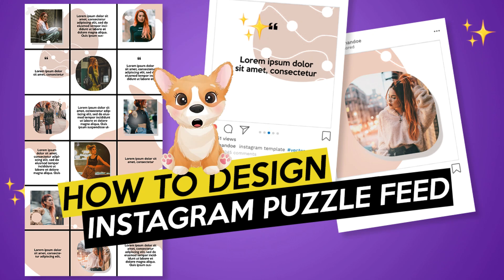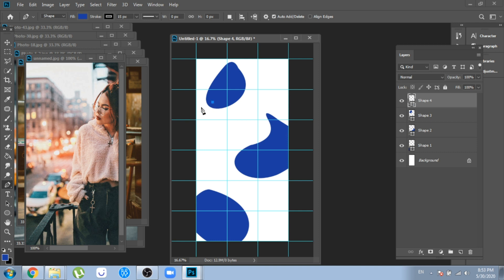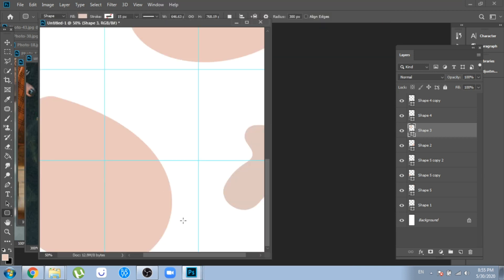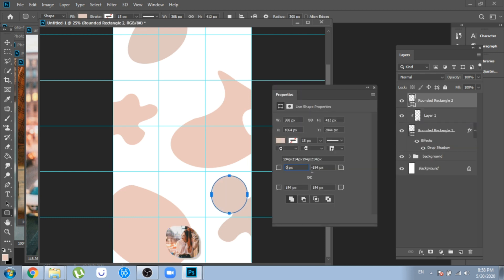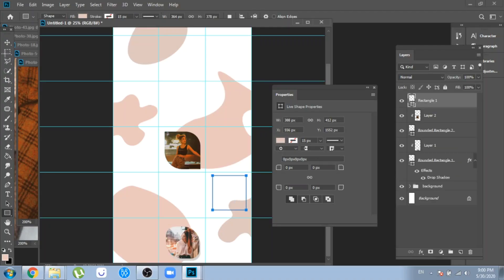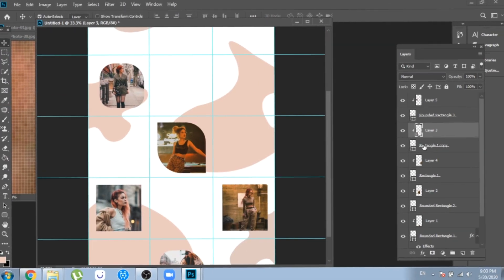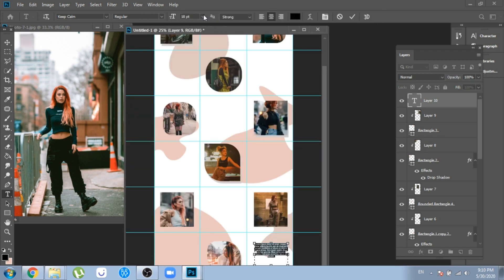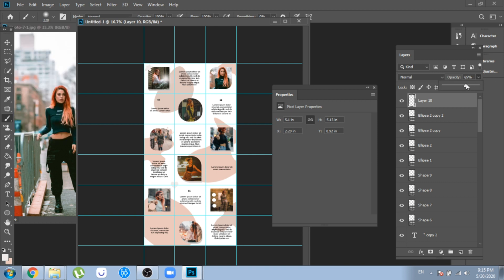How to design an instagram puzzle feed Photoshop tutorial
Today you will learn how to design an instagram puzzle feed in Photoshop.

Timestamps
0:00 Intro How to design an instagram puzzle feed
0:13 Dimensions needed
0:23 Slide the document in 6 rows and 3 columns
0:34 How to design the entire background
2:26 First post design
3:20 Group layers
3:37 Second post design
4:52 All the steps to design a post
5:32 Third and fourth photo post design
6:03 Offering my fiverr service to design an instagram puzzle feed for you
6:18 Designing all the other photo posts
7:14 How to design text posts
8:03 Add custom shapes
8:34 How to add white lights
8:47 Add textures
9:27 Create each post with slice tool
9:44 Save all as different pictures
10:11 Outro

Each sqaure will represent a post. I decided to make some random shapes with pen tool, you can do the same, feel free to make any kind of shape.

You will see working in photoshop that your first decisions are not always your last. With custom shape I added a few more shapes.

So let's start with the first post that will have a picture inside. Create a shape with rounded rectangle tool. From proprieties you can change the shape of the corners and make some interesting shapes. Move your photo over the shape, click right- choose create clipping mask
make your photo smaller, control+t and click right, blending options and check drop shadow.

You will see that I basically repeat these steps all over again but every time changing a little bit the style to make a creative design.
This tutorial is more about being inspired by my design and to learn some small steps.

So 1. you have to make shapes with rectangle tool
2. Move your photos over these shapes
3. Click right and choose create clipping mask
4. Make them smaller with ctrl+t and drag their corners inside

My idea of design is to have one post with text, another one with a picture and so on.
Make some text posts. Here you can put quotes or your own words, whatever you want. With text tool create a textbox on each free post. I like how quote marks look so I will add a few of them in each text post.

If you made this design send them to me on my instagram or if you created something similar feeling inspired by what I did here send them too. I plan to make another tutorial about how to design an instagram puzzle feed and I will shout out you in the next video.

One of my favorite things to do is to add some white lights. You can create them by making a new layer and using the round soft brush, also it should be white and the opacity lower

Other things that can your designs better are textures. Put them over your design and choose as a blend mode color doge or screen or any that makes your texture look good.

Now with slice tool select each square, go to file-export-save for web. And now you have a lot of new posts for your feed and they all together will look fabulous.

If you searched how to create a collage theme Instagram feed using Photoshop or how to make an Instagram puzzle feed or how to create multi-image Instagram collage with Photoshop or how to make a aesthetic feed on Instagram in Adobe Photoshop or how to create a Instagram feed layout this is the perfect Photoshop tutorial for you.